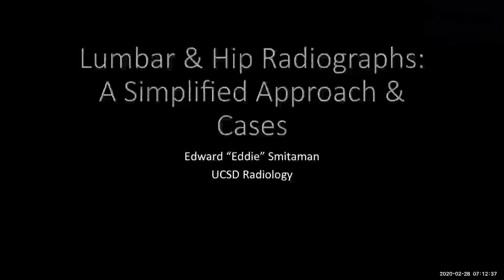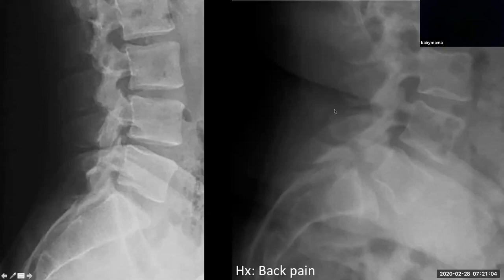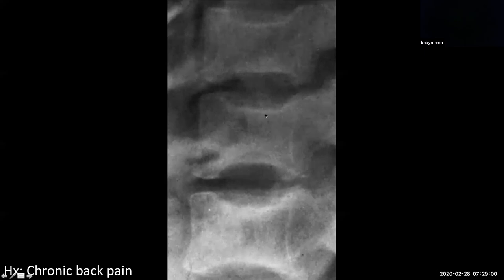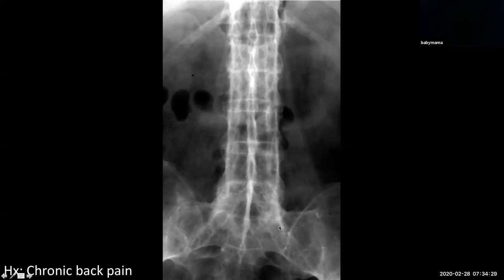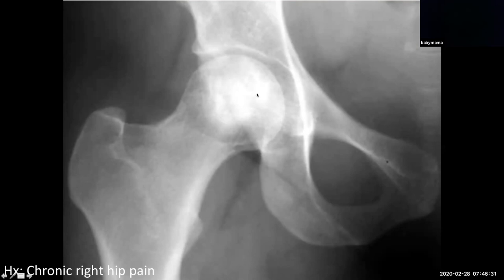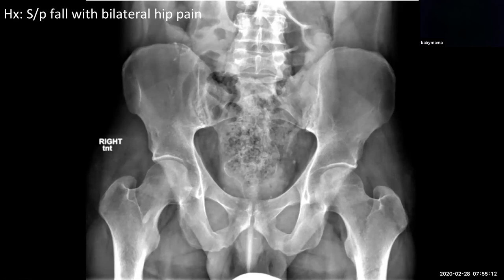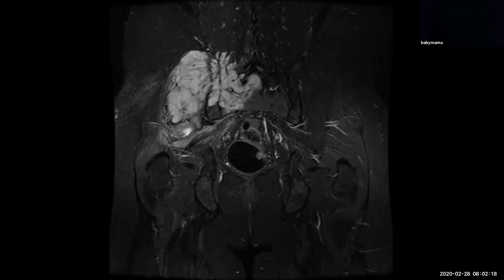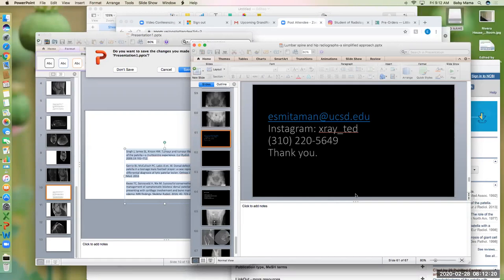Lumbar & Hip Radiographs: A Simplified Approach and Cases